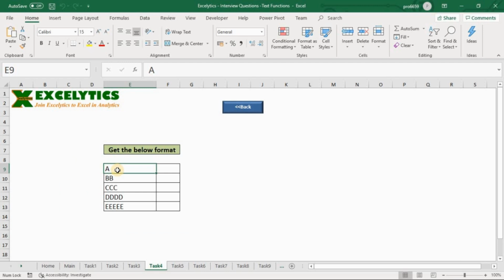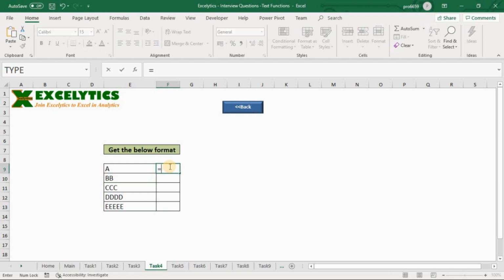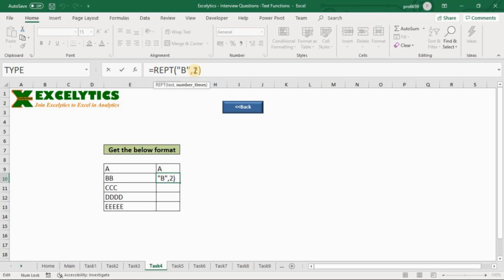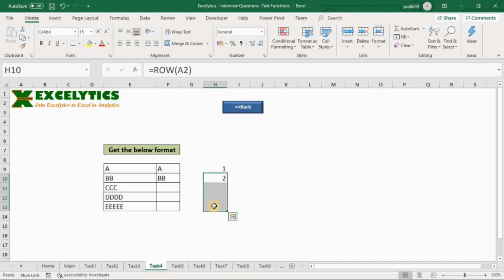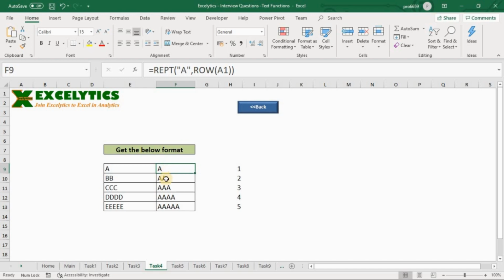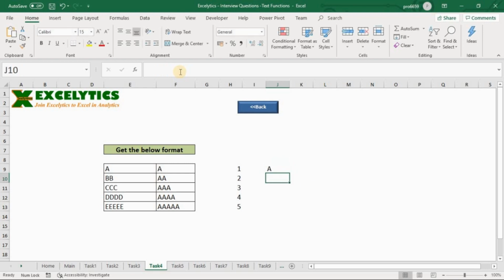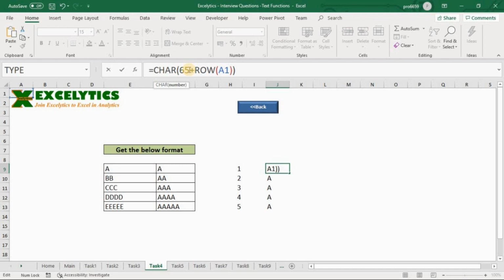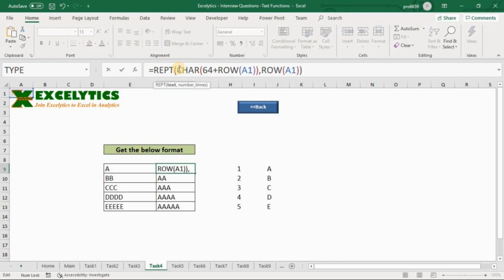Task 4 - Excel Interview Questions - Text Functions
This Video will help to understand In Excel How to get a required format of text.
This is one of the Excel interview questions

Please click the below link to download the Excel workbook.

This Video is created by Team Excelytics.